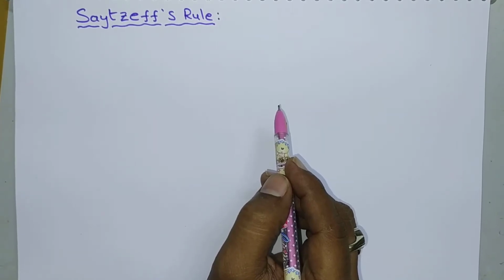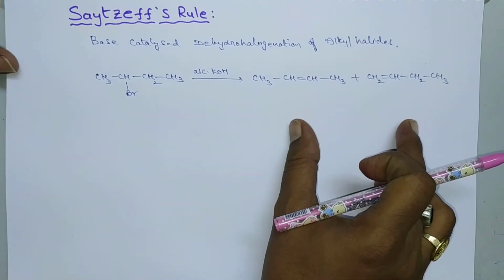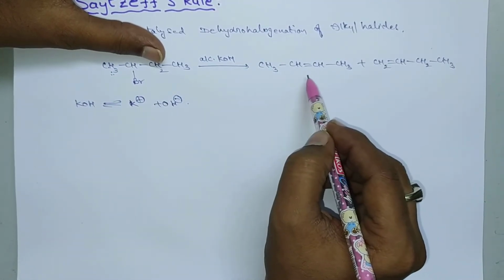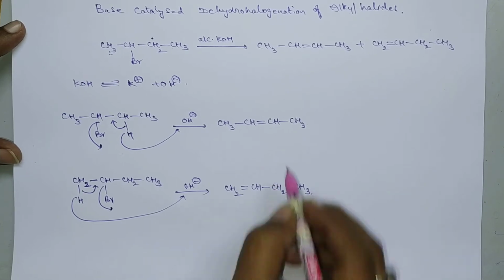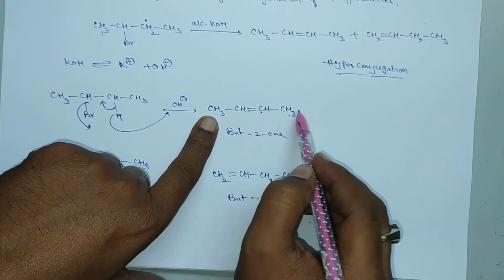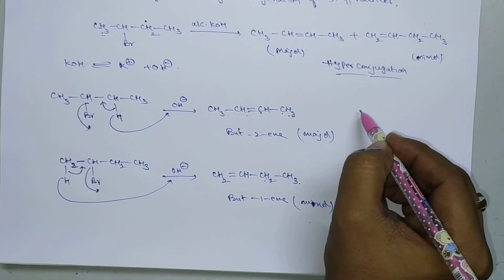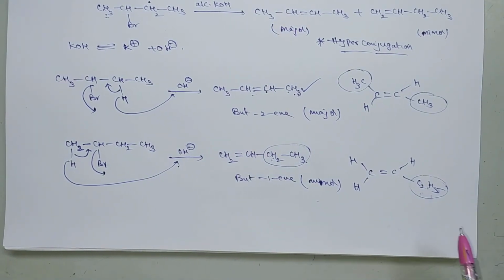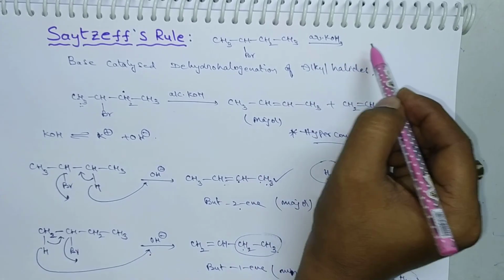SAYTZEFF'S RULE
In this video I give detailed explanation of quantisation of angular momentum by explaining related concepts.

in this description I am giving the links for various videos which are very important  for the students
who are the aspirants of EAMCET,. JEE , NEET  and other compitative  exams for engineering

links of various videos